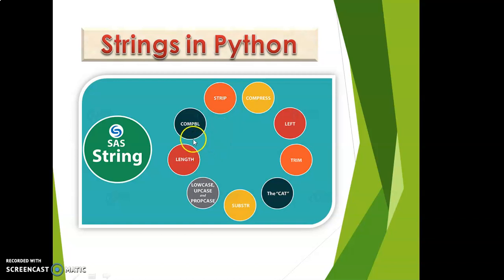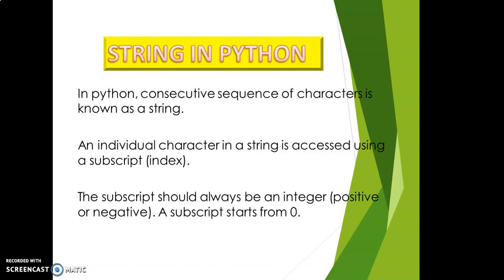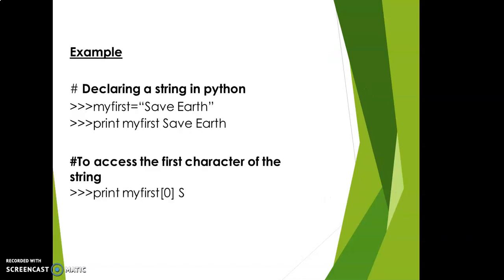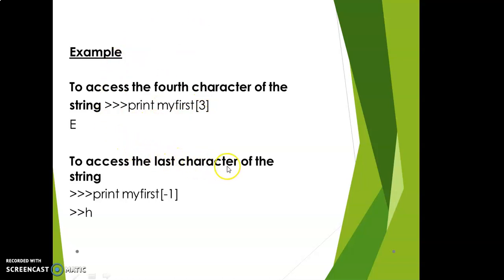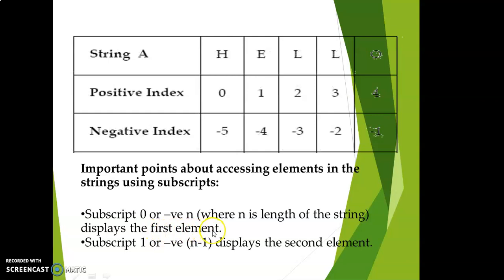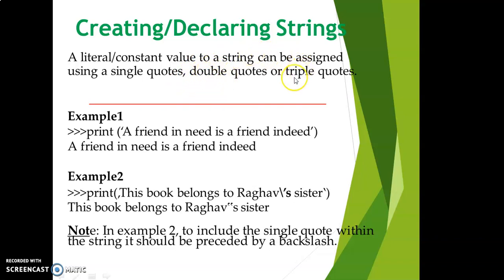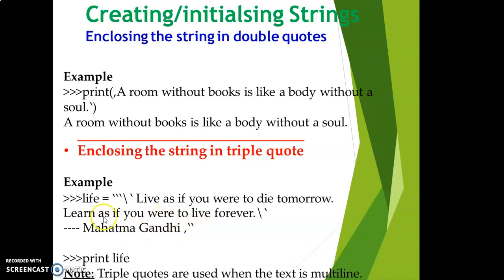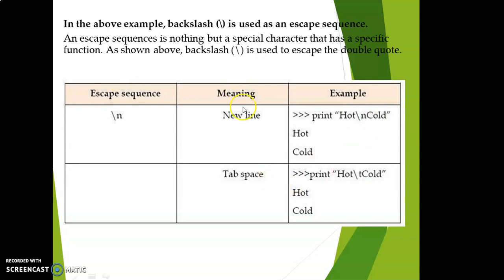CBSE Class XI ,Computer Science , String series 4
CBSE  Class XI ,Computer Science , String in Python